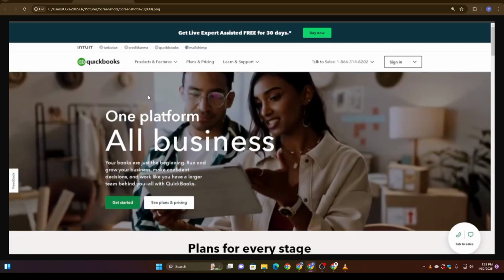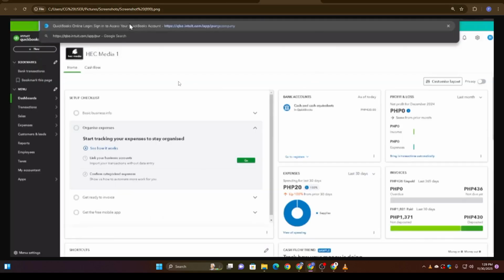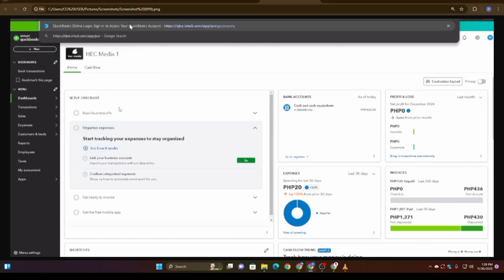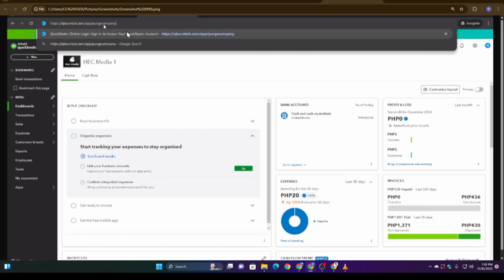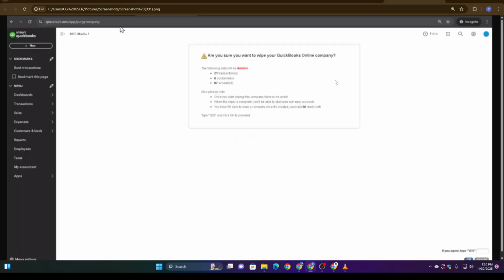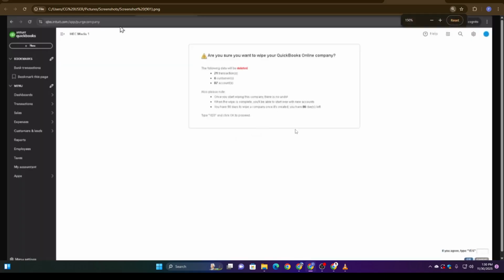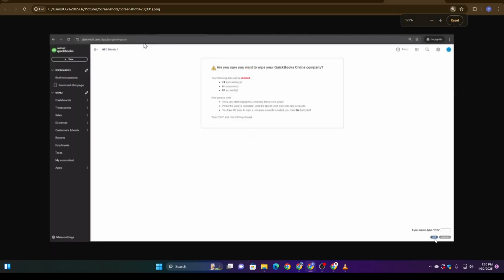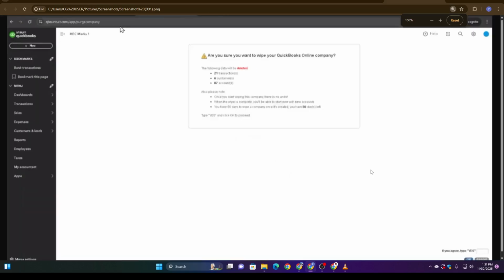How to Purge Quickbooks Online -2025 (Complete Guide)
How to Purge Quickbooks Online
In this video, How to Purge QuickBooks Online, you will learn the simple steps to reset your QuickBooks Online account and start fresh without old data. This tutorial covers QuickBooks Online purge options, wiping company data, preparing your file before purging, and best practices for managing your QuickBooks setup so you can begin with a clean and accurate financial workspace.